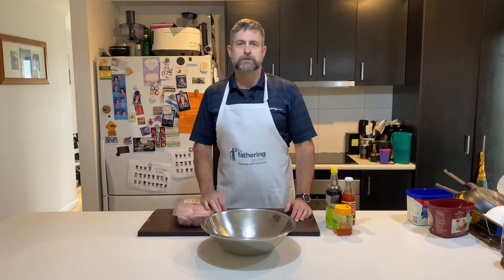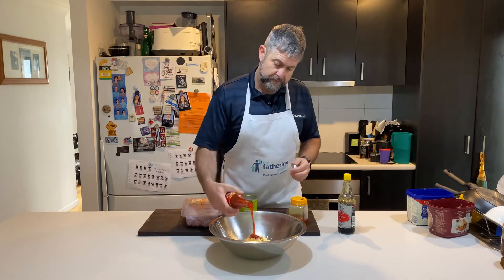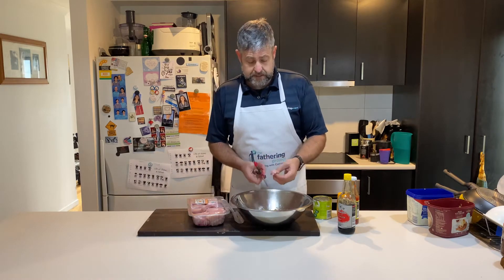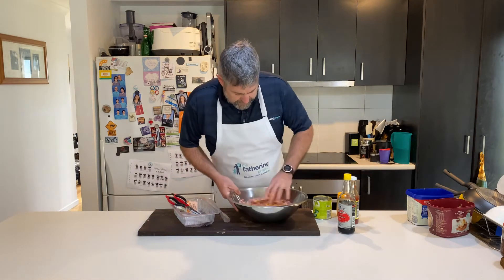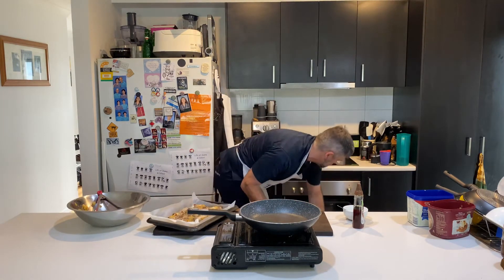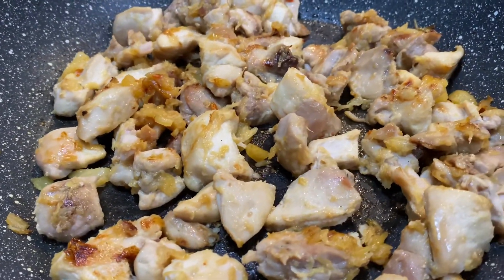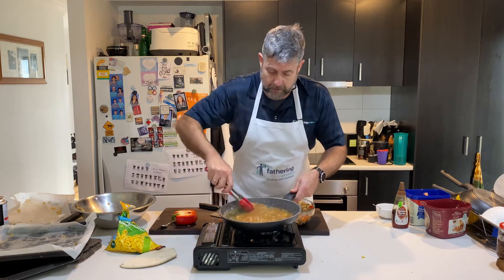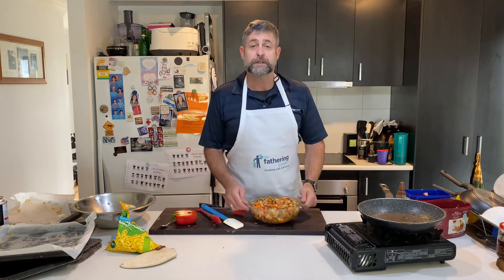Pineapple Chicken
A really simple meal that is tasty and easy to pull together. About 15min prep time and 35min cooking. This can be served up straight away or left aside and reheated later. This recipe will easily feed 6 adults.

Ingredients

1.5kg chicken thigh fillets
450g crushed pineapple tin
¼ cup soy sauce
¼ cup honey
¼ cup sweet chilli sauce
½ cup frozen corn kernels
½ red Capsicum
1 medium carrot
Corn flour/starch
Extra honey or golden syrup

Method

1. Mix crushed pineapple, soy, honey and sweet chilli into a large bowl. Dice up thigh fillets and add to marinade. Set aside for at least 30min.
2. Preheat oven to 220c. Lay out on a lined oven tray, I used 3. Cook for 20min.
3. Heat frypan and fry off chicken with a drizzle of honey/golden syrup. Should only take 3-4min to start browning up. Keep juices from the trays.
4. Once chicken is cooked and placed into a heat proof bowl, add juices and remaining marinade to the hot pan and mix in with corn start mix. Bring to the boil then simmer till the marinade thickens and reduces by near a half.
5. Finely dice veges and then add to chicken with the marinade. Mix thoroughly.
6. Serve with rice.

Cameron
Cooking with Cameron
The Fathering Channel